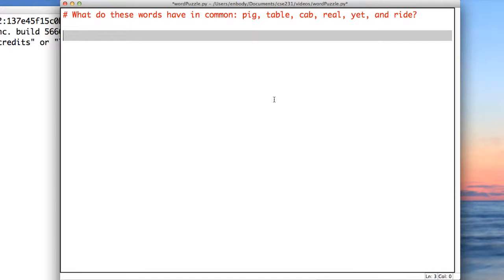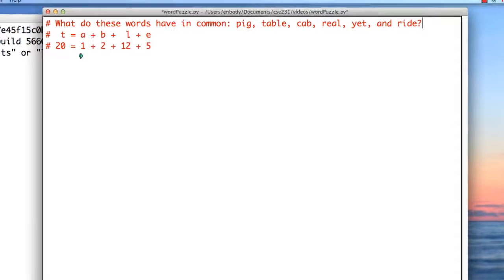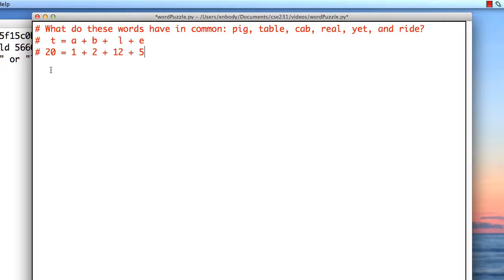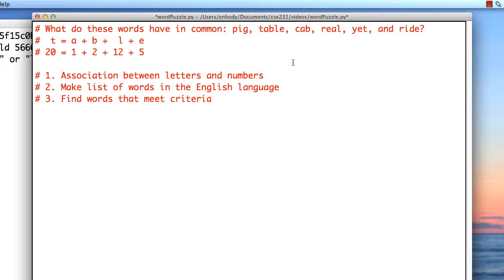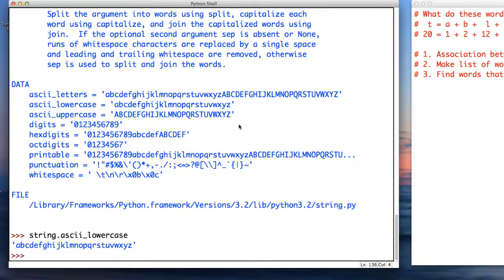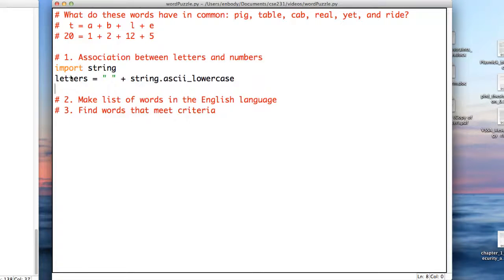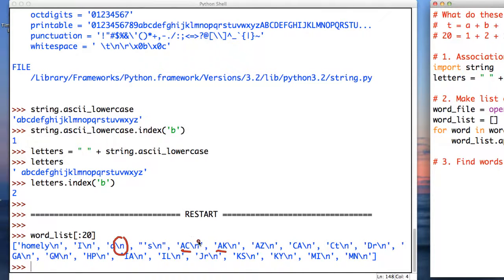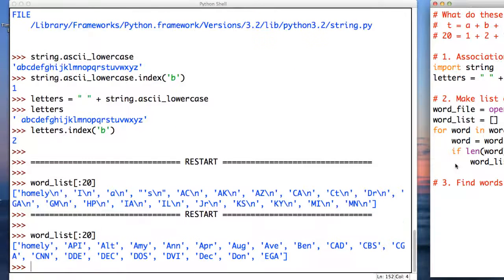6 5 1 List Example part1